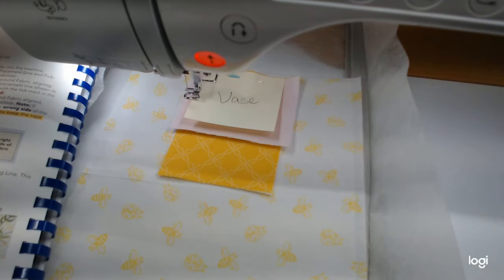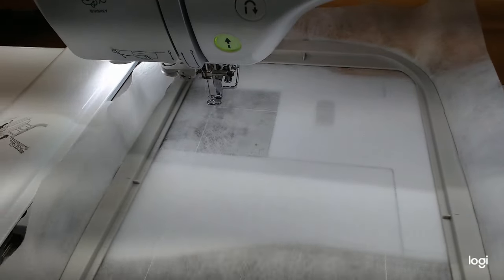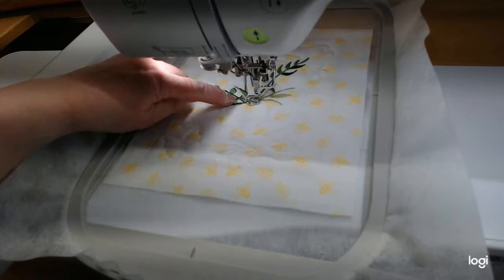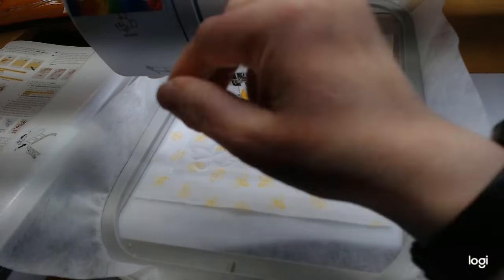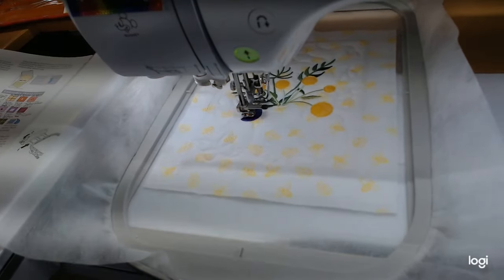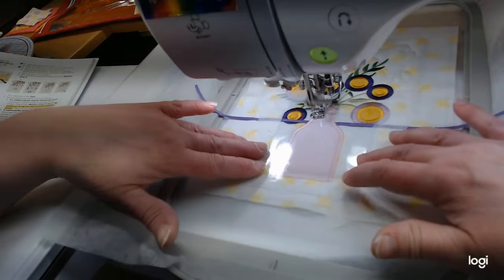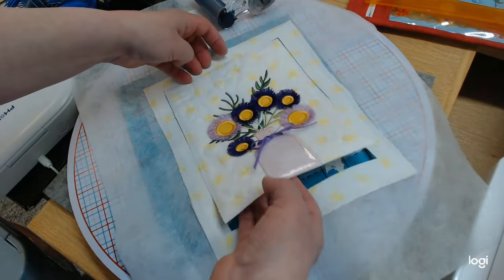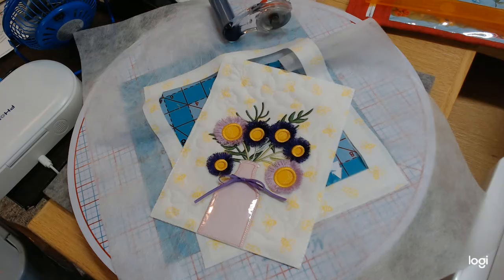Kimberbell Mini Quilt May Part 2 April 2, 2024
Join Jan in creating the Kimberbell Mini Quilts, Volume 1: January-June. Each month I will guide you through the embroidery and assembly of these adorable 12" x 12" quilts.  Stitch each block on your embroidery machine, add optional background quilting (sold separately) , and sew the blocks together on your sewing machine! In this video (part 2) we will quilt and embroidery the Vase block and make beautiful Fringe Flowers using Wash Away Bobbin Thread. Get ready for a year of fun with Jan and Kimberbell Mini Quilts!

If you would like to Sew Along With Jan, here are the links to the products used in this video:

Need some help with binding? Here is the link to Bind Aid